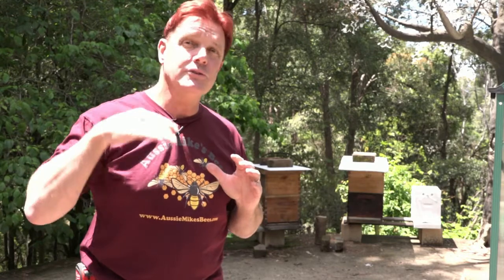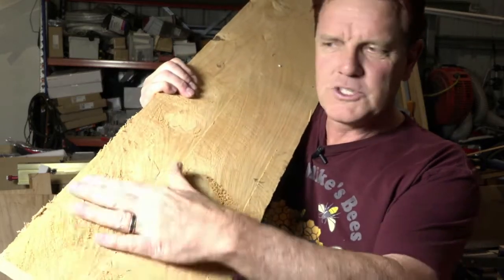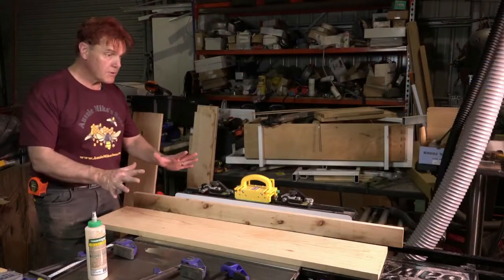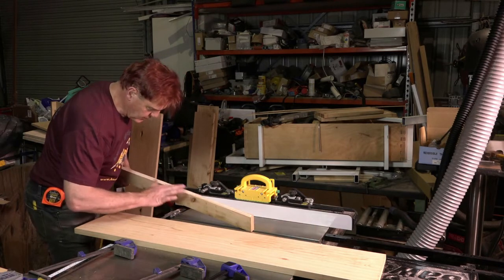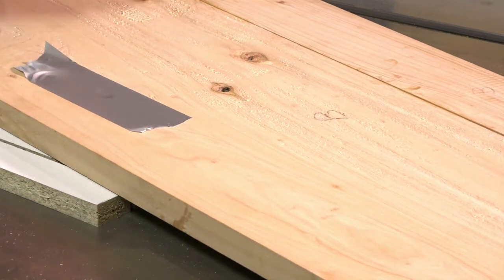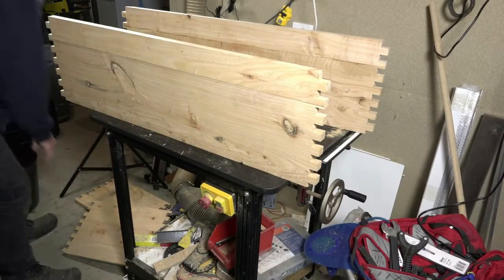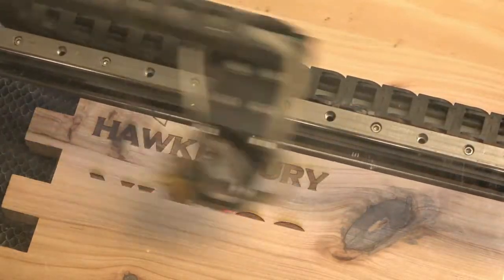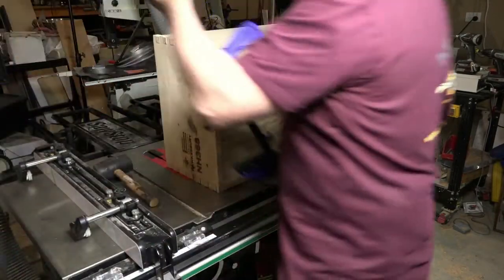Introduction to Horizontal Hives - Long Langstroth Build Part Three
Part Three of a series of videos for the Amateur Beekeepers Association NSW - Hawkesbury Club.  Mike offers an easy to follow introduction to horizontal hives as he builds one for the club.  In this episode, Mike starts in the workshop.  He uses a planer-thicknesser  to dress the wood.  Then his table saw to rip to width.  He edge glues two board to make them wide enough for the job.  Then makes finger joints on his home made jig. He laser engraves the hive brand.  This episode sees the basic box assembled.  Next episode, Mike will make the roof, stand and internal accessories such as queen excluder, follower board and cover boards.  He'll hot wax dip the hive in his custom made wax vat.